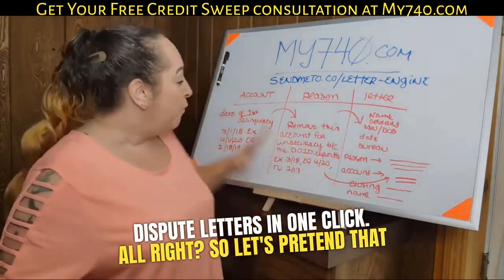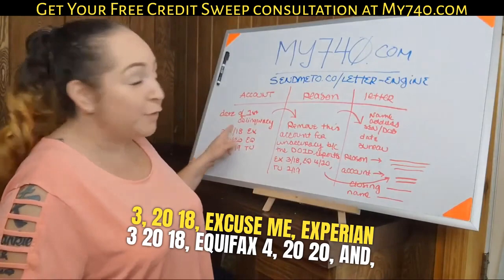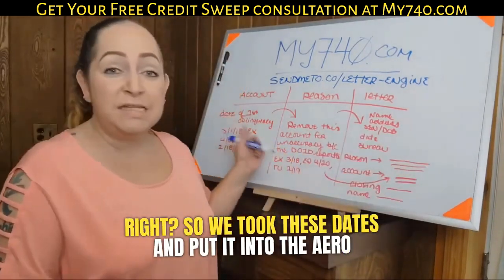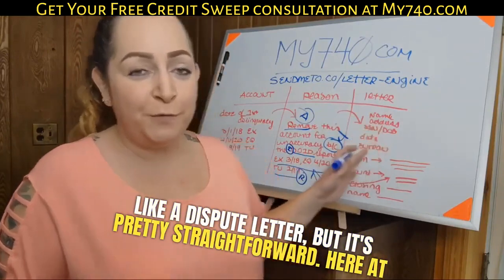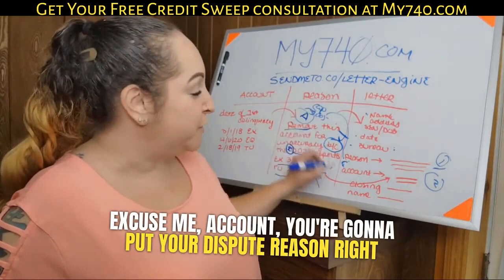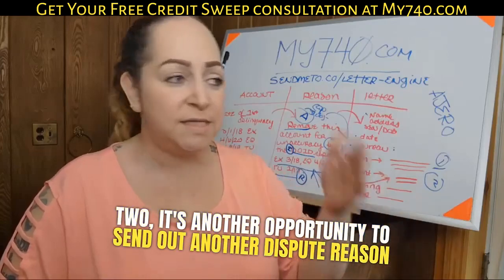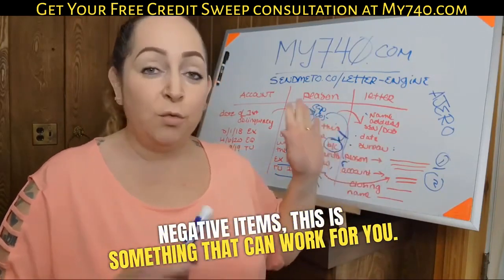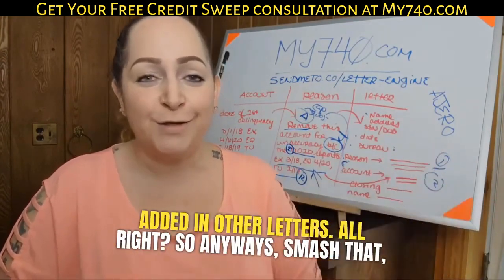How to Remove EVERY Account FAST From Credit Report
(edited from live) Today I'm gonna show you how to remove any account fast from a credit report using a specific formula and dispute letter structure to the credit bureaus. If you would like to schedule a free consultation for a credit sweep you can go and I will see if I can help. If you would like to learn how to do a credit sweep for free you can access the credit repair course

Removing charges from a credit report does not have to be hard and it makes it easier when you know exactly what to say to the credit  bureaus and what to put into your dispute letter to the credit bureau.

⭐️ Video Notes:
So today, I'm going to show you exactly what you need to do to remove any negative item from your credit report fast, I don't care. And you hear me say this all the time, I don't care if it's a collection or charge of a repossession or foreclosure or bankruptcy, a judgment, a tax liens, whatever, if you have it on your credit report, you have the due process to dispute, inaccurate information to get it taken off, and I'm gonna show you exactly what you need to do right now. And these are things that you can implement literally today to put into your disputes to go out the door tomorrow to get them taken off. Alright, so here's the deal. It is not simple, it is not guaranteed, it is not anything that all these other people want to make it seem like it is very, very difficult. But when you do it the right way, you can remove these, I prove it all the time, I have literally we're going to nine years here on YouTube, and I prove it over and over and over again. men lie women lie numbers don't lie. And mine prove that when you use this method, and I don't talk about other methods, this is the one that I use for my clients and that I've been using for years and years and years, you get results. Alright, now, I want you to stay until the end, because not only am I going to show you exactly what you need to do right now to put in those disputes tomorrow to get your negative items removed, but I'm going to show you an easier way. And yes, the link is already up here on my board, I'm gonna show you an easier way to create a crapload of dispute letters in just one click by filling out one form. Alright, we're not sending out templates, we're sending out factual based disputes, using their information against them, the creditors, the collectors, the Bureau's, the courts, all of them. That is exactly what you need to do. Now, are there other methods that you could potentially use? Yes, but don't dispute online, don't make phone disputes, Don't lie, don't do identity theft. Those are not the things that are going to legally permanently remove negative items. So we have three different sections, right? We have your account reporting, account reporting, right, that is your credit report. And if you don't know where to pull your credit report, you can use the links in the description and you can go check out smart credit, or identity IQ I do recommend smart credit gives me all the information that I need. And it is the one that I have my clients use. Okay, so bit of a caveat there. Okay. All right. So you're going to first pull your credit report, you're going to look at every single part of it. All right, the middle section is where we have the reason we're creating our dispute reason. So we have our account, we have our dispute reason and we have our letter, okay. It's only three parts, there's only three things that you need to do figure out what you are disputing why you're disputing it, and then you're going to dispute it. It's really as simple as that. Okay, and again, stay to the end, because I'm going to give you that really, really, really simple way to create a bunch of dispute letters in one click. Alright, so let's pretend that we have a charge off. Okay, we have a charge off, it's reporting on all three bureaus.